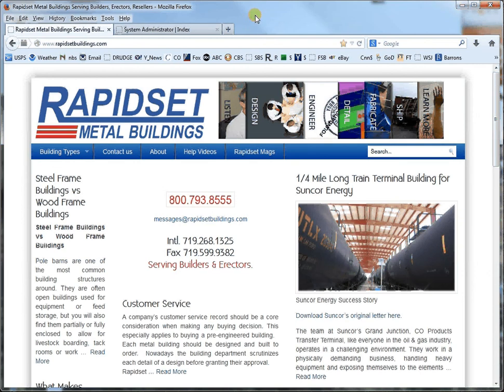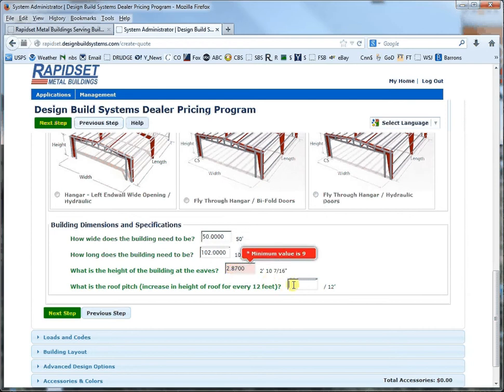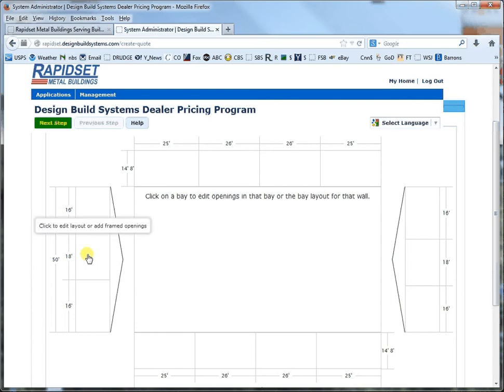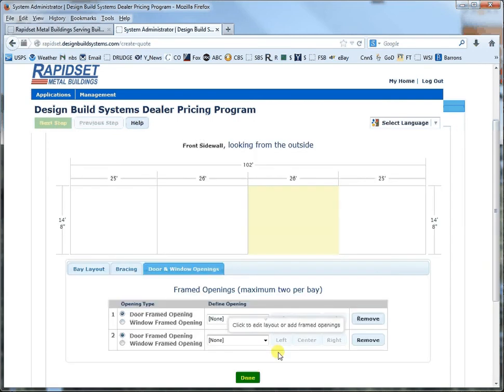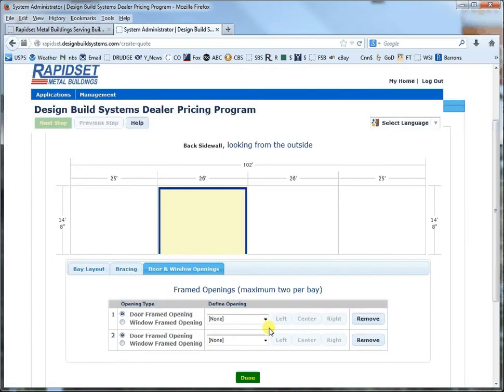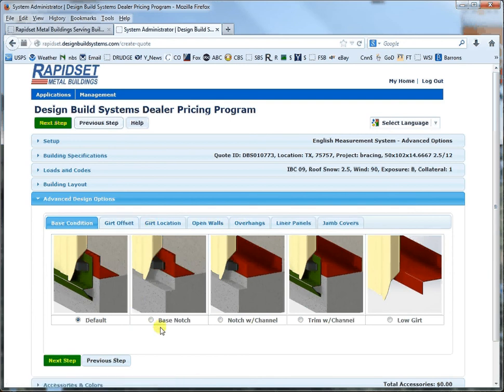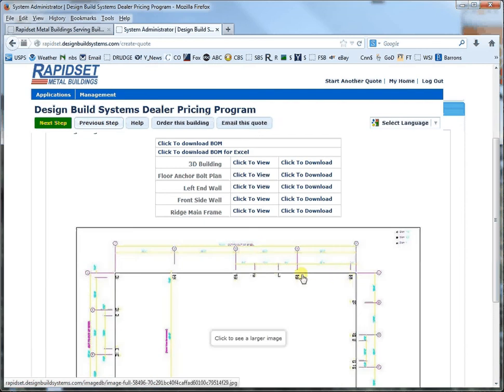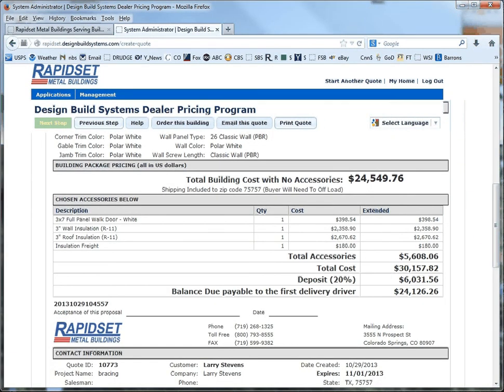Bracing Options Designing a Pre-engineered Steel Building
In this video we go over options for bracing on the endwalls and sidewalls using wind columns, cable to frame bracing, portal frames and half loaded endwall frames.  Knowing the bracing options will greatly enhance your ability to design a metal building with the exact options a buyer would require.